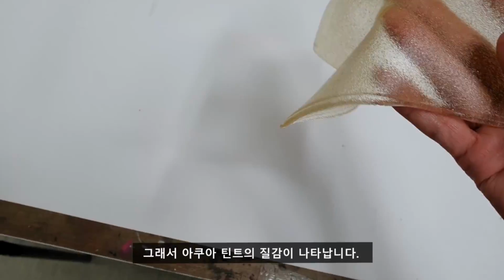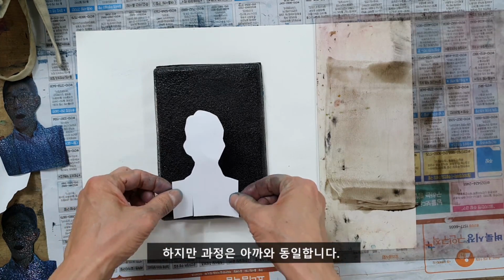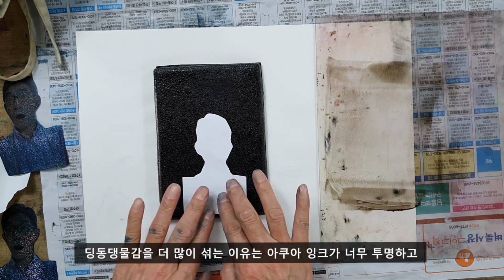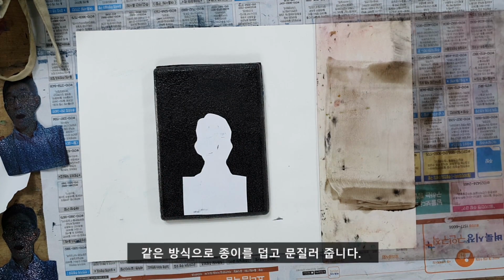(판화기법: 젤라틴 포토트랜스퍼) 집에서도 쉽게하는 고난도 판화알아보기 / (How to make Photo transfer with GEL)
This video is about how to print photo transfer with homemade gel plate. It shows very interesting textures and effect just like an AQUATINT TECHNIQUE.
이 영상은 판화의 고난도의 사진전사를 집에서도 쉽게 할 수 있는 방법을 소개하고자 합니다.